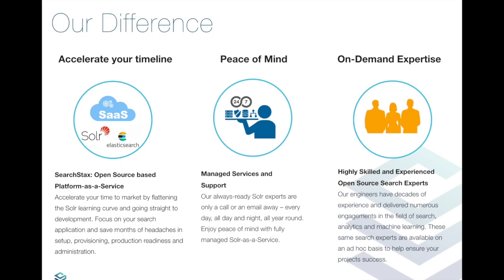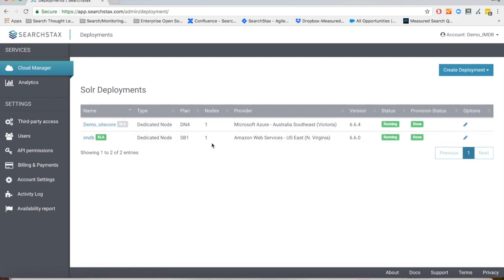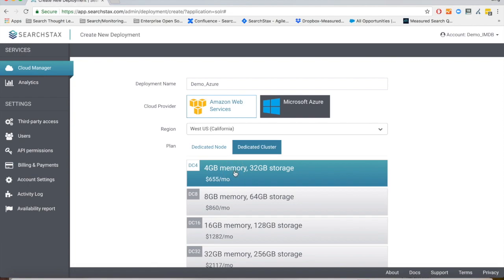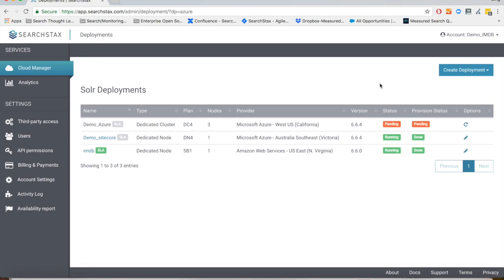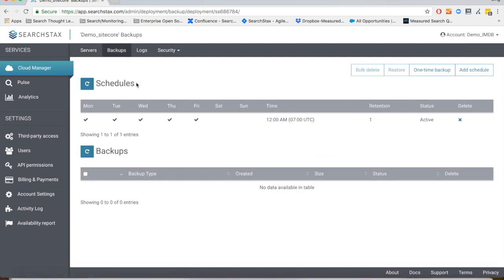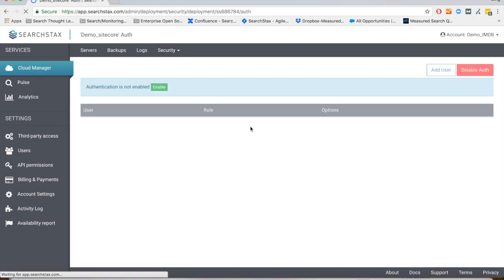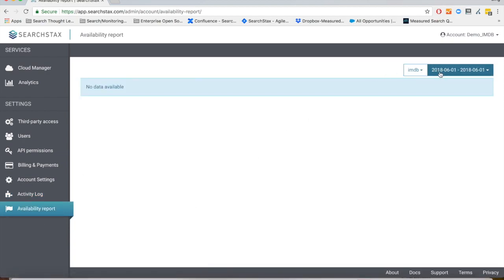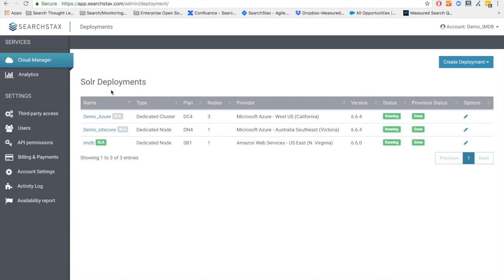SearchStax Cloud Manager Azure Demo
Product demo of SearchStax's Solr-as-a-Service solution on Microsoft Azure. Watch Bing Gin, SearchStax's Head of Product, demo their cloud automation software.